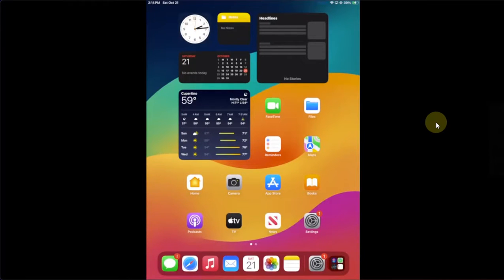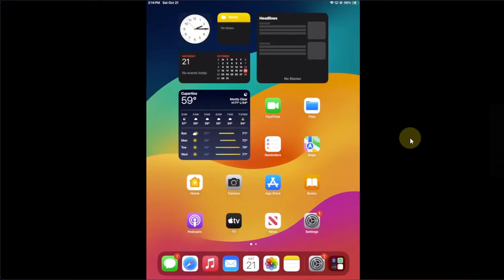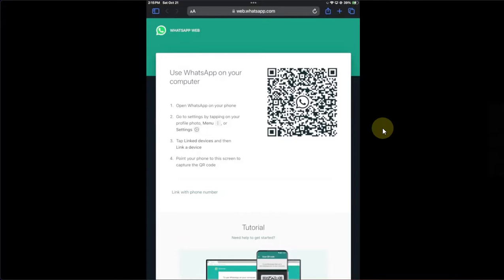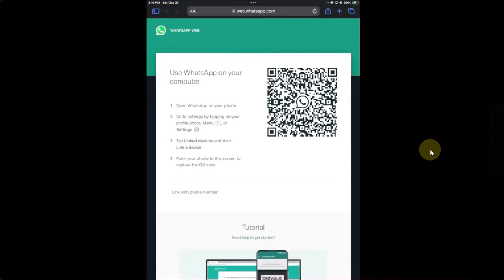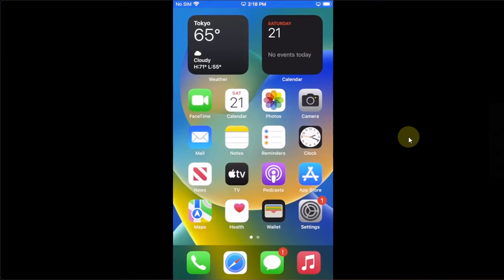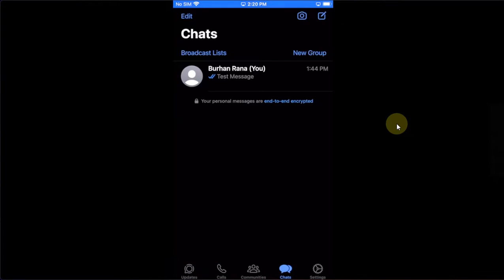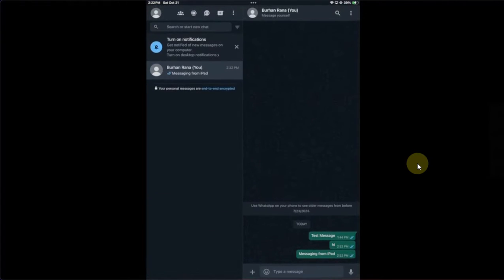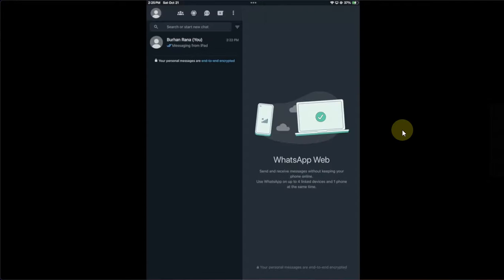How to use WhatsApp on iPad iOS/iPadOS 18/17/16/15 & add WhatsApp to Home Screen | Easy Guide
In this video I will show how to use WhatsApp on an iPad and add WhatsApp on home screen making it a one click method. This method is demonstrated on iPad 7th generation but should work on any other iPad Wi-Fi only or Cellular running iOS/iPadOS 18/17/16/15 and does not require a jailbreak. The method demonstrated is completely free for everyone.

Note: WhatsApp for iPad is not natively available as of making this video.

How to use WhatsApp on iPad with sim card